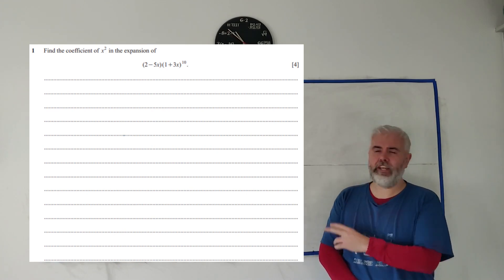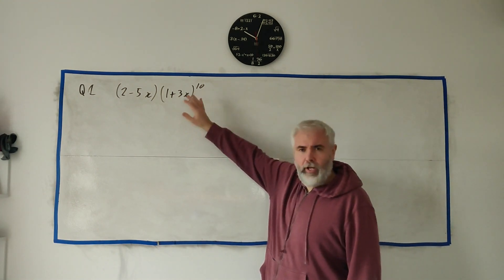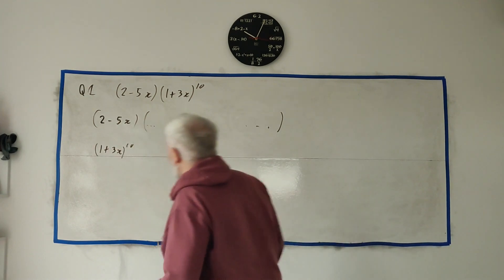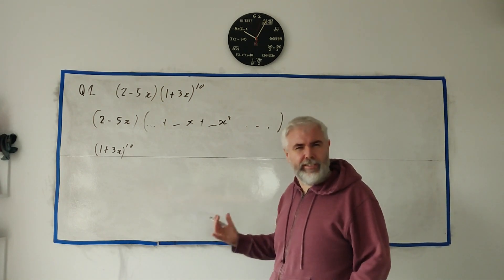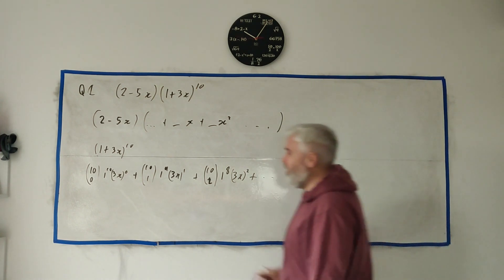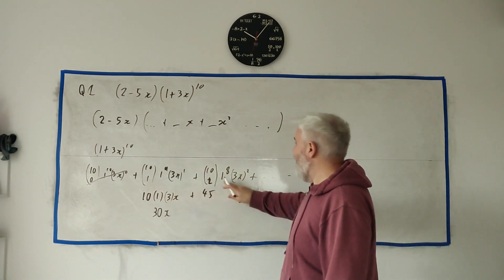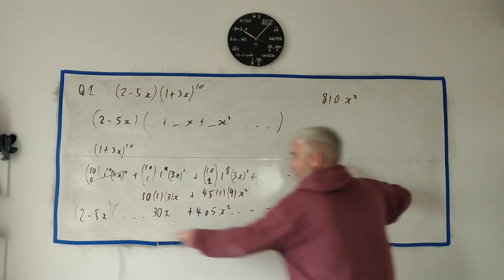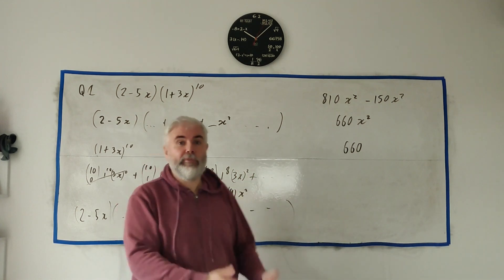Q1 solutions for CIE A level Pure Maths paper 13 Summer 2024 9709/13/m/j/24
9709/13/m/j/24
9709 13 mj 24
9709 s24 qp 13